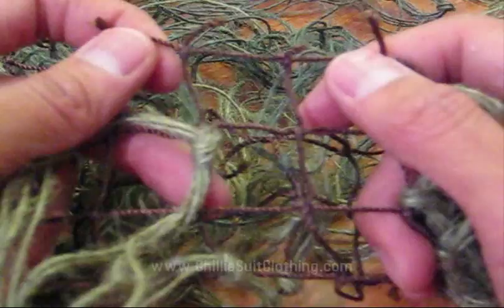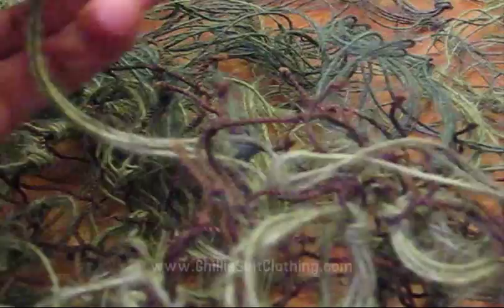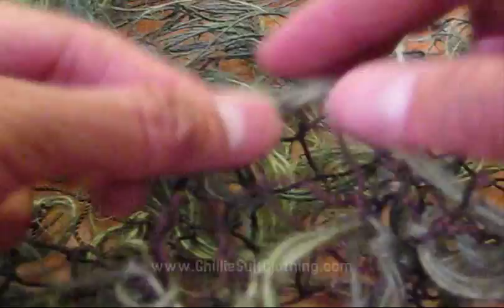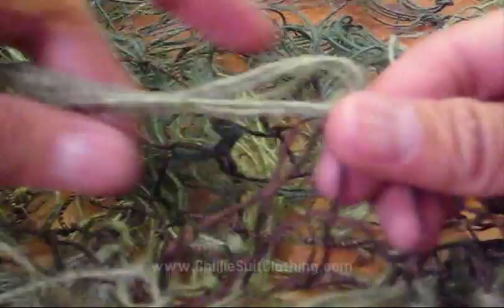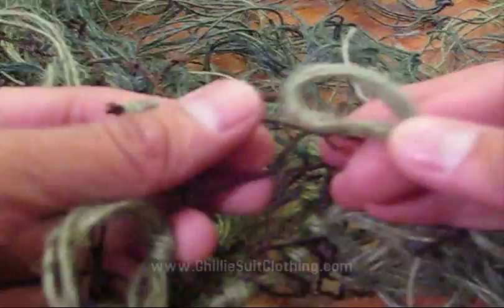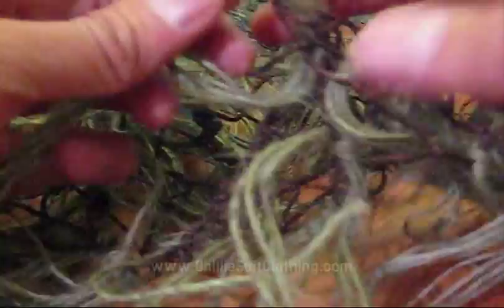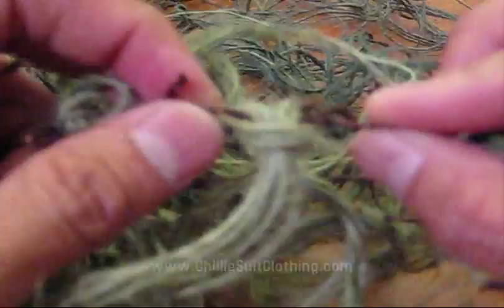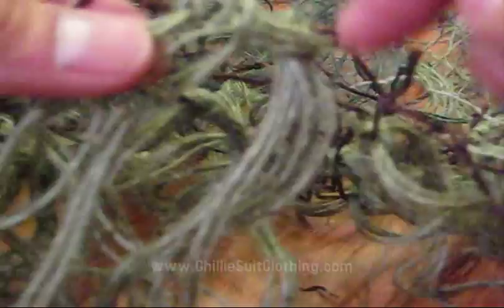How to Make a Ghillie Suit - Knot Tying Details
for more information on ghillie suits.
This video shows the details on how to tie just thread onto the netting of a ghillie suit.